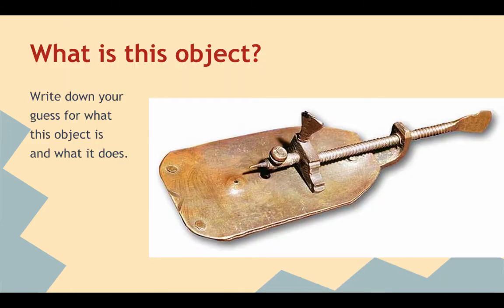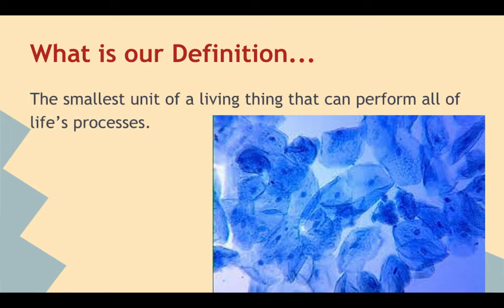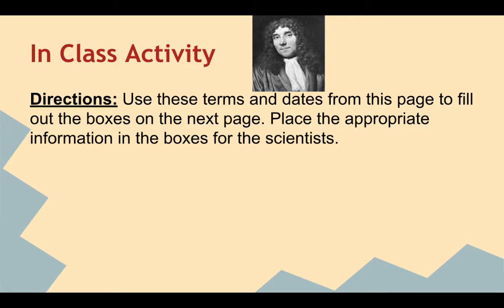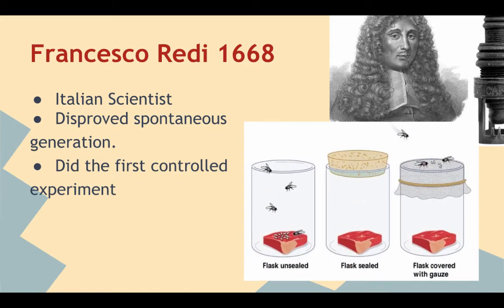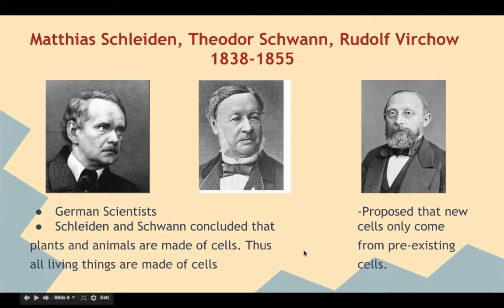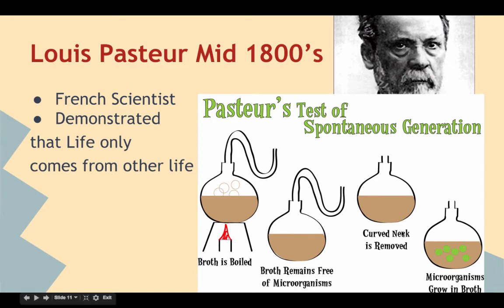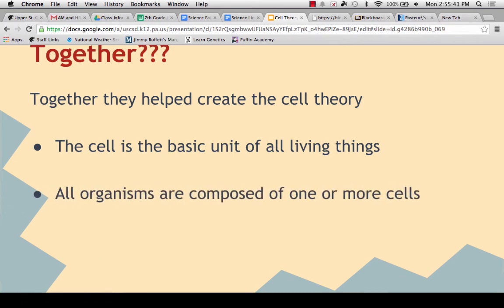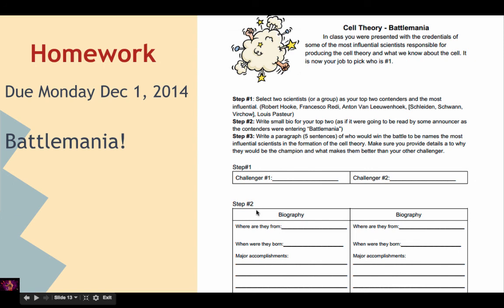The Cell Theory Lesson